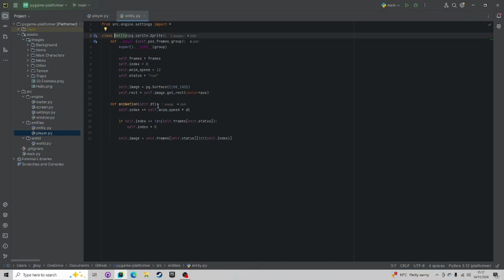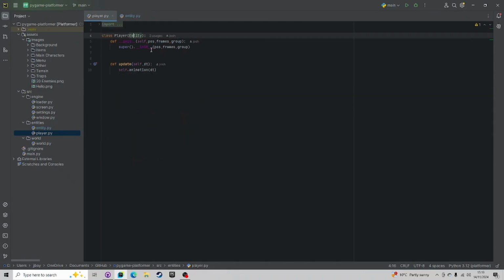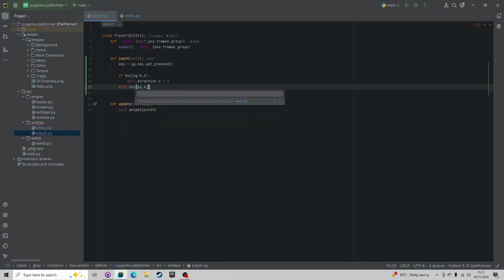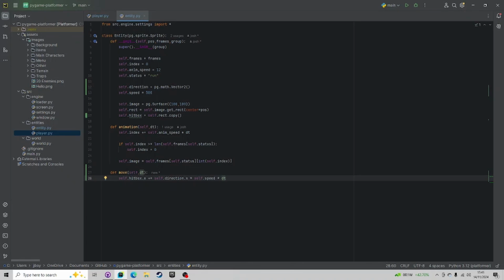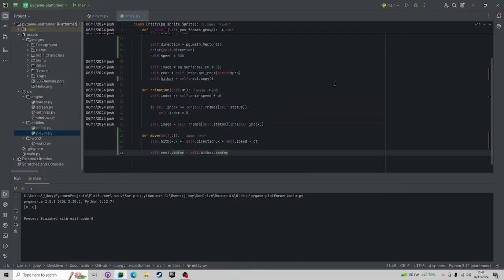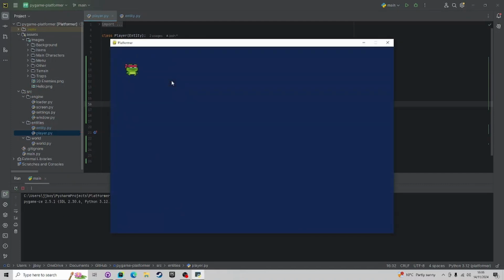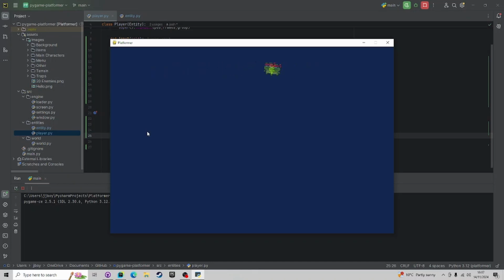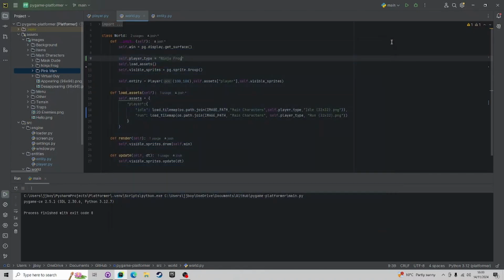Tutorial how to create a platformer game in pygame | Episode 4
todays episode is about making the character have movement also i added some features like flipping image to the movement and custom characters